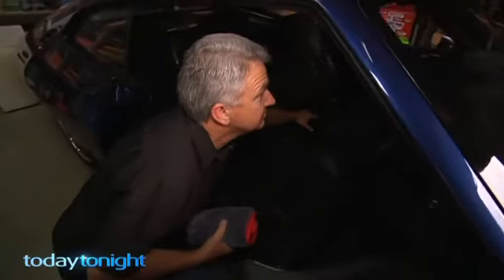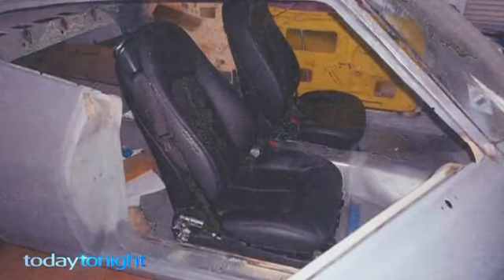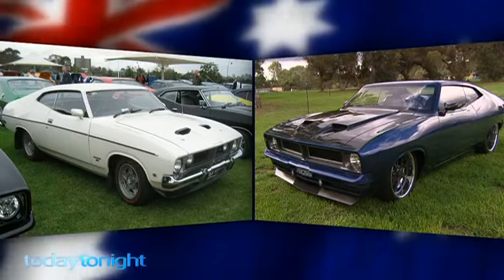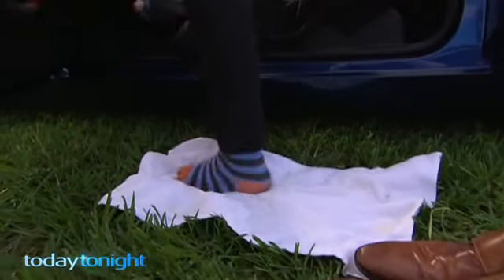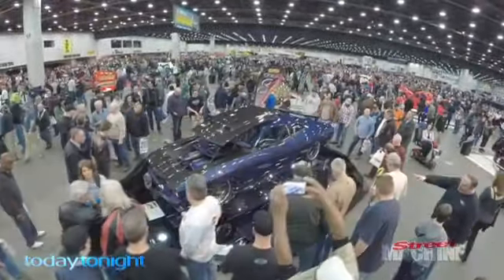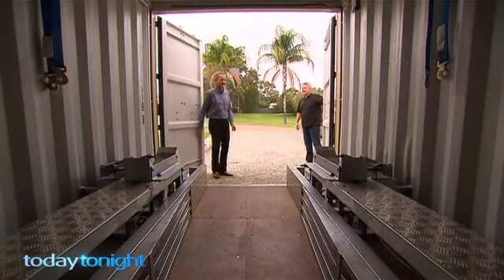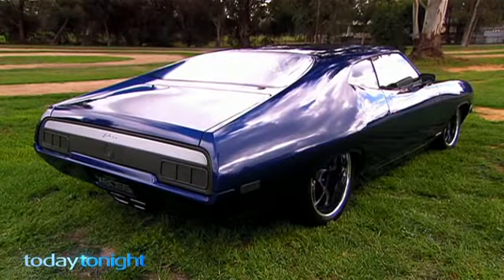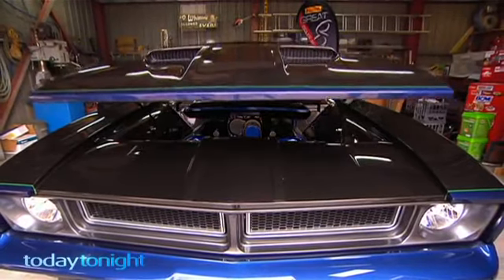1976 XB Ford Falcon XBoss Show Car